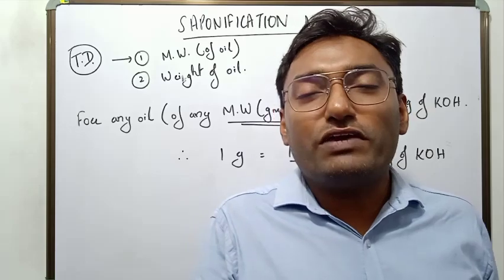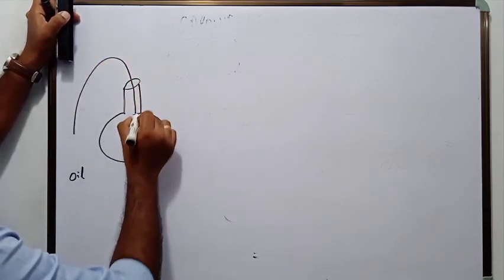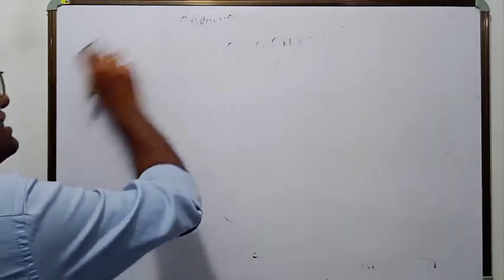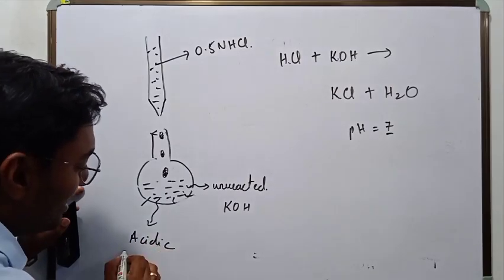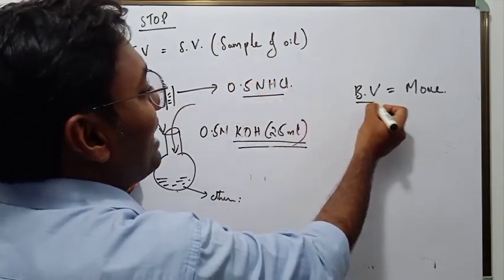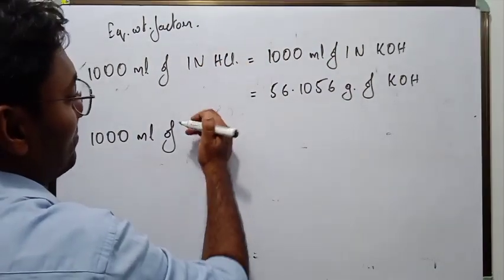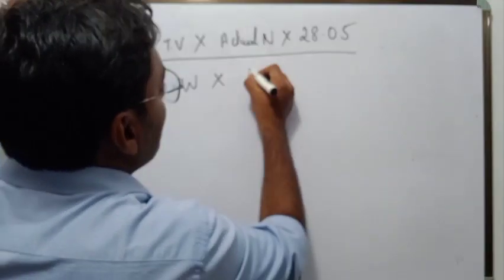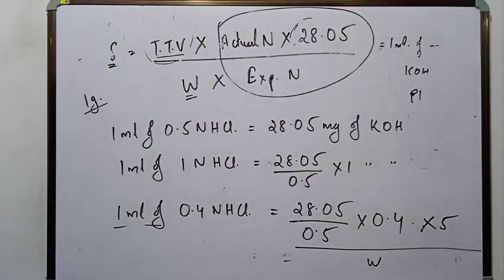Saponification Number, Part - II : Practical Determination and Calculation